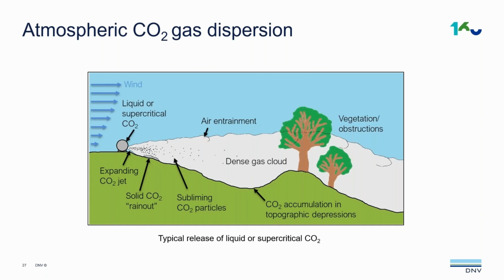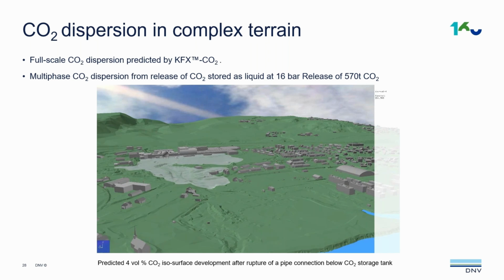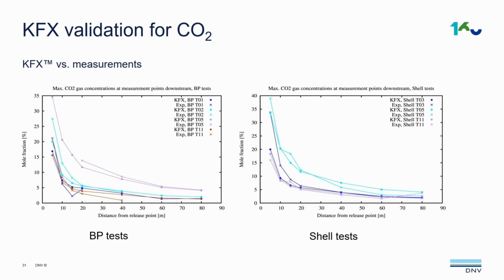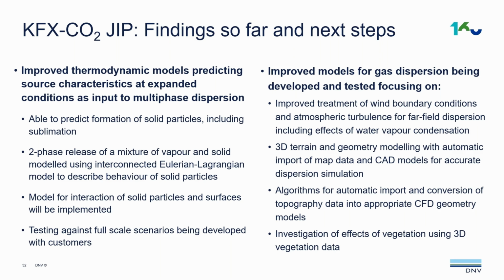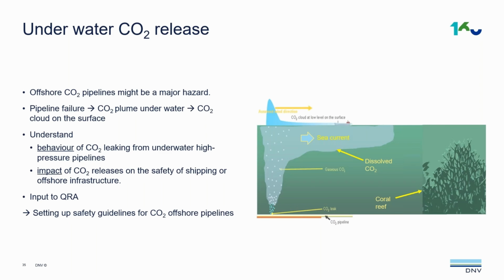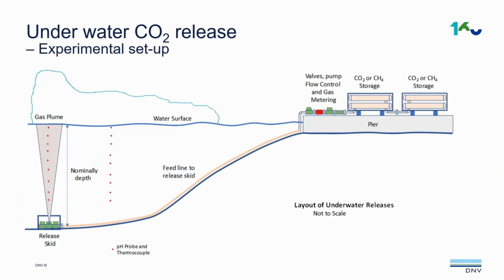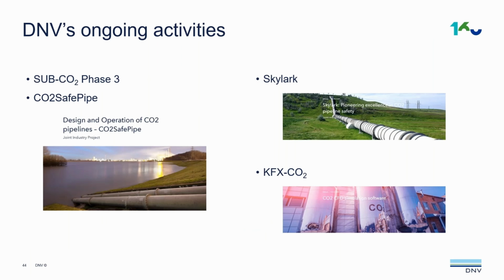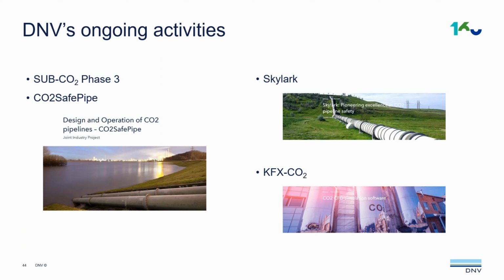Advanced CO2 consequence modelling for safe CCS | DNV TechTalk webinar | Part 2 KFX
In this TechTalk webinar we explored how Phast and KFX software solutions are leveraged across several critical areas of CO2 safety and consequence modelling:
• CO2 safety: An exploration of the physical properties and safety considerations for handling CO2
• Source term definition: Understanding the key factors when defining the parameters required for release modelling
• Dispersion modelling: Vital for assessing the impact of CO2 releases
• Effects modelling: Discussing how our models can assist in predicting the concentration and impacts of CO2 releases
• Model validation: Highlighting the rigorous approach to model validation through comparison with experimental data and real-world observations
• DNV research and development (R&D) projects: Insights to our ongoing R&D activities to enhance CO2 safety

This episode is the second half of the webinar, which has a focus on the following topics:

Chapters:
00:25 Atmospheric CO2 gas dispersion
01:18 CO2 dispersion in complex terrain
03:52 KFX -CO2 Joint Industry Project (JIP)
04:59 KFX validation for CO2
07:00 Effects of vegetation on CO2 dispersion
08:13  CO2 releases under water Source term and dispersion modelling
13:04 DNV’s expertise in CCS - Developing the first international CCS standards
15:41 Summary

About KAMELEON FIREEX KFX
Kameleon FireEx KFX, often only referred to as KFX, is a commercial Computational Fluid Dynamics (CFD) program with main focus on gas dispersion and fire simulation. KFX automatically converts geometries for seamless integration with the calculation models, ensuring an efficient and accurate representation of the impact of 3D geometries on the CFD simulations.